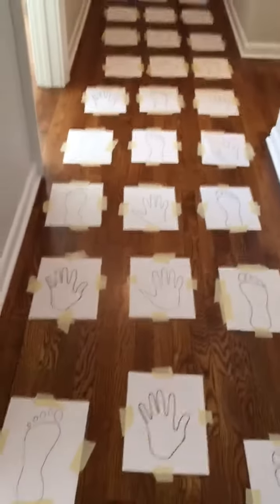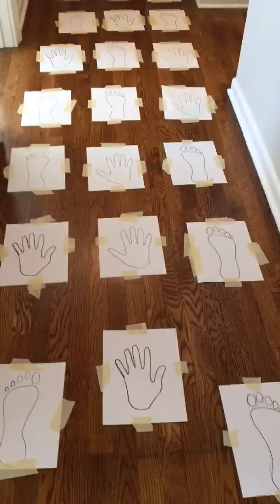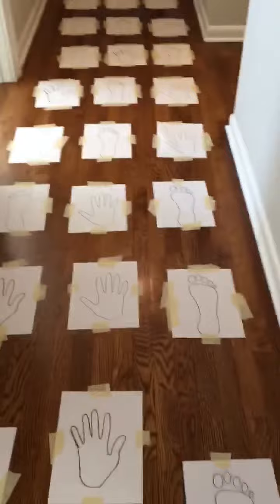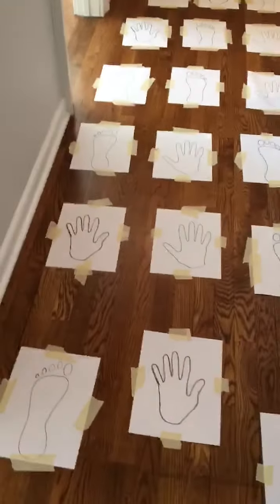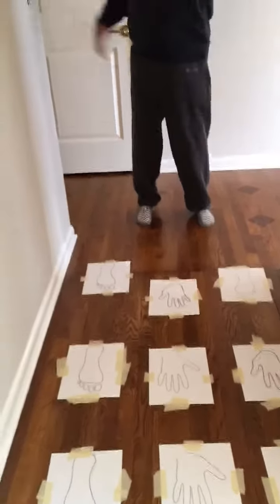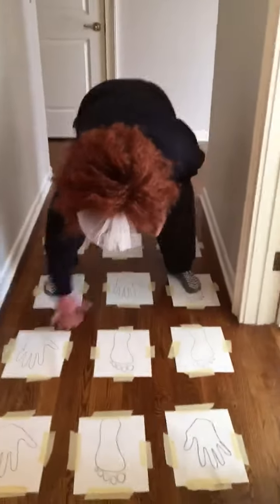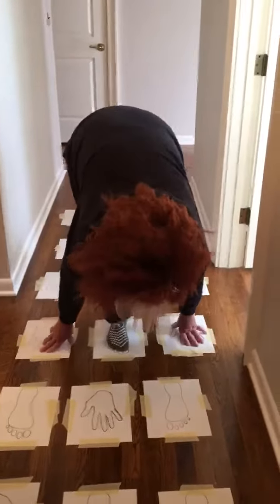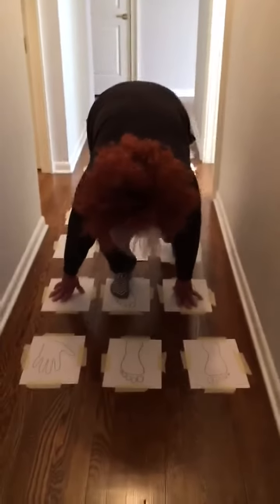Floor Challenge Part 1